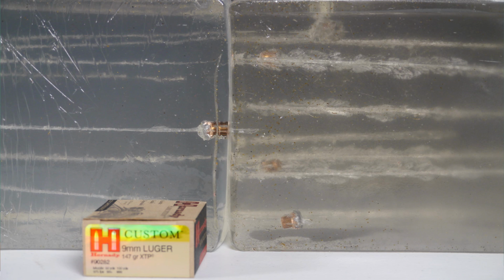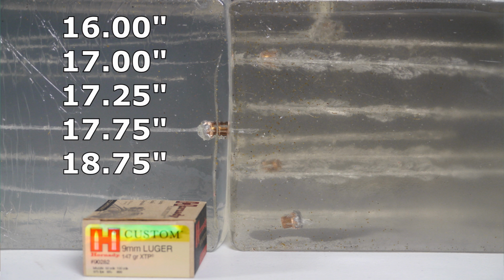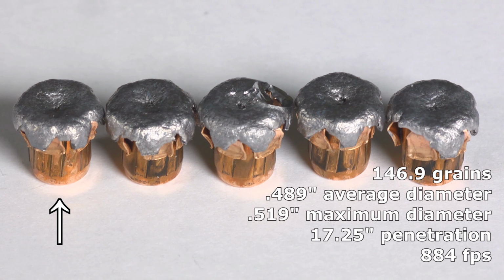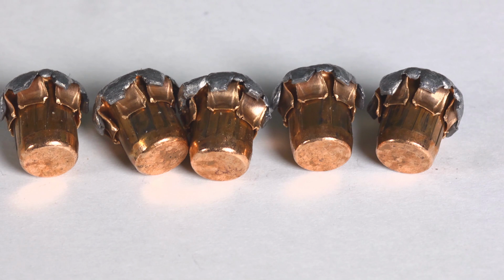Ammo Quest 9mm: Hornady Custom 147-grain tested in ClearBallistics gelatin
Third in a series of a quest to find the overall best ammunition for modern 9mm pocket pistols (such as the Sig Saur P938, Taurus PT709, the Ruger LC9, Kahr CM9, Beretta Nano, Kel-Tec PF9 or S&W Shield or any other popular 9mm micro-pistol using a barrel length of approximately 3").

In this installment, I am testing the Hornady Custom standard-pressure 147-grain XTP jacketed hollow point, part #90282.

I am chronographing the rounds as well as firing five rounds per block so that we get a more statistically relevant result, rather than the typical ammo test where only one round is fired.  Ammo can behave a bit unpredictably, and the results of any one bullet are not necessarily representative of how the ammunition performs overall.  In this test, the ammo performed reasonably well, delivering modest expansion and very deep penetration, with one round exceeding the maximum 18" requirement.  Because it exceeded the maximum, I'm ruling it out of contention, but I will acknowledge that it's a decently good performer in other ways.  I just have found other rounds that perform better, so there's no need to continue testing the Custom 147-grain round.  If you already have this ammo loaded in your defensive pistol, it will perform well, but may have a tendency towards overpenetration from a 3" barrel.  A longer barrel may impart more velocity, which will lead to more expansion, which may keep the rounds from overpenetrating... but this Ammo Quest is for the best rounds in a 3" barrel, and Hornady Custom failed the penetration test by one of the rounds overpenetrating.

Note: I'm not making any claims for these videos other than that these are the results I achieved, in my own testing, from the stated pistol.  I have no intention to make a blanket endorsement or indictment of any product, only to review and report what I found in a given instance.  Obviously it is incumbent upon each individual to conduct their own research and make up their own mind about which defensive ammunition is best for their own purposes, in their own firearms.  Also keep in mind that individual firearms can be persnickety; my pistol may feed a particular round consistently whereas your pistol might jam on those rounds, so -- please conduct your own testing before trusting any particular ammo.

The purpose of this testing is to find which rounds of ammo perform well enough from a short 3" barrel that they can reliably deliver the penetration (with expansion) that has been documented and proven necessary in order for the bullet to be able to reach the vital organs of an attacker and deliver an incapacitating hit

For those who don't understand why the 12" penetration distance is so important, please see my blog entries on the subject: